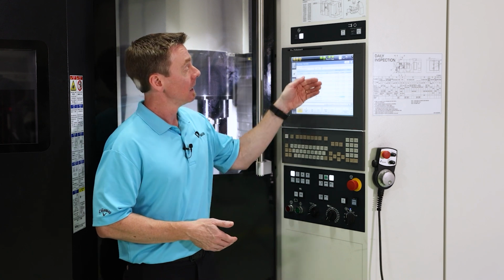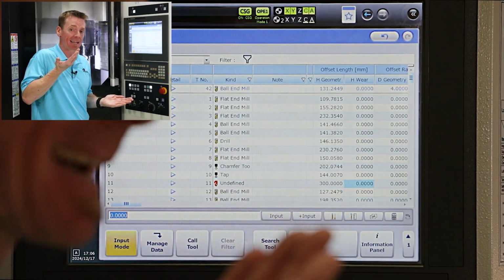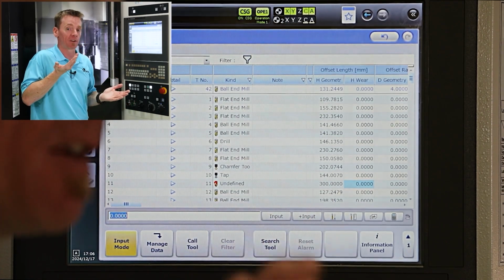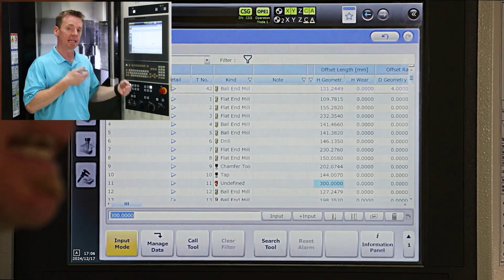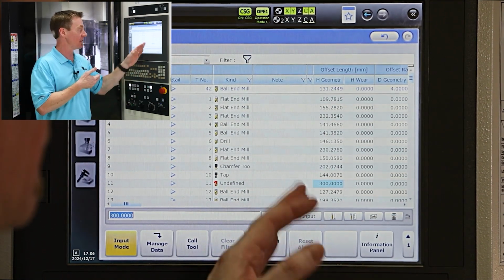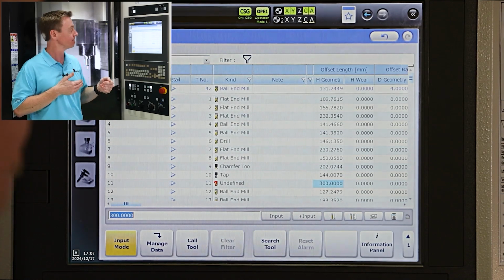Tech Tip - H-Geometry & the Tool Data Page – Safe Usage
Understand how to safely and effectively use H-Geometry and the Tool Data Page on the Makino Pro6 control to improve tool management.